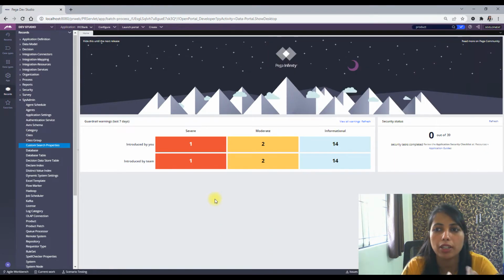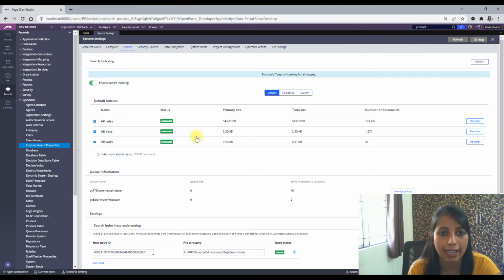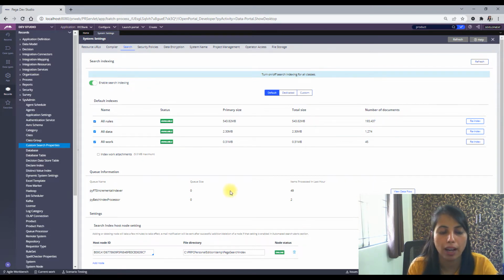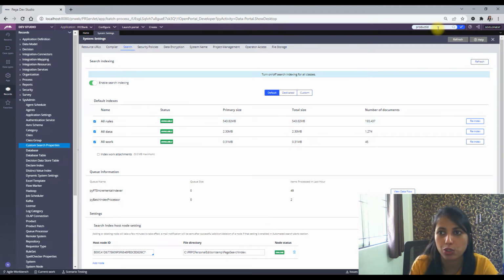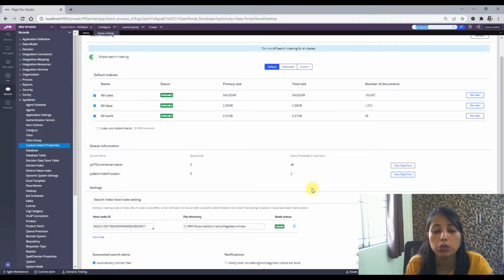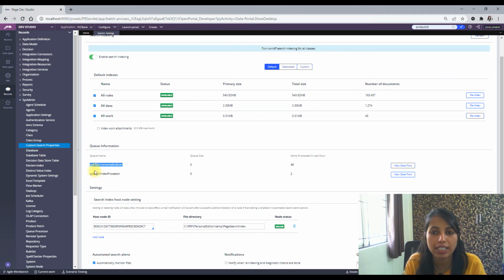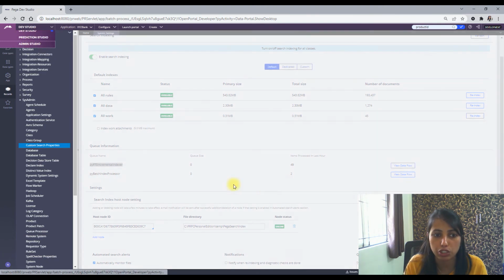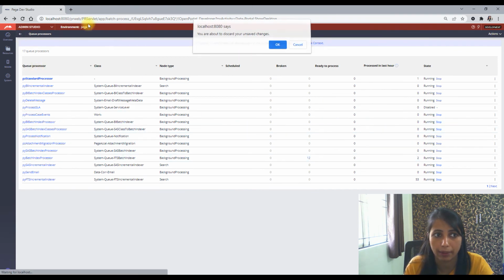Elastic Search Implementation in PEGA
In this video I am explaining about how elastic search is working in PEGA and what are the rules behind it.